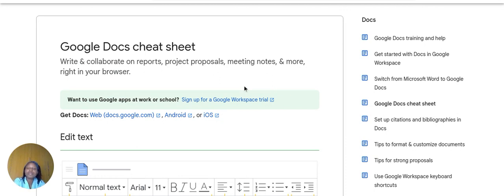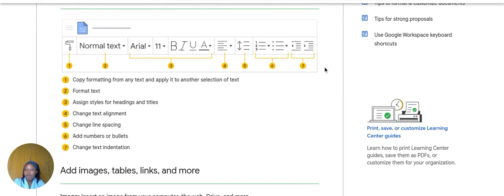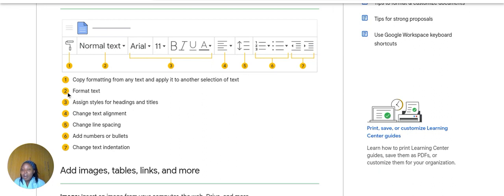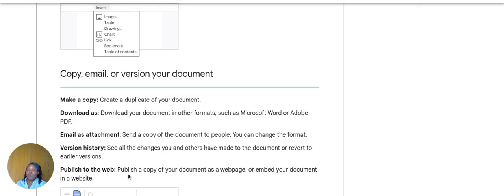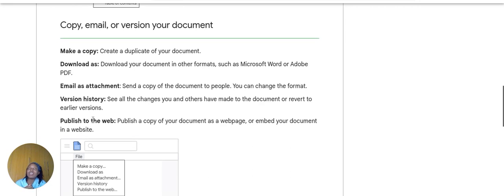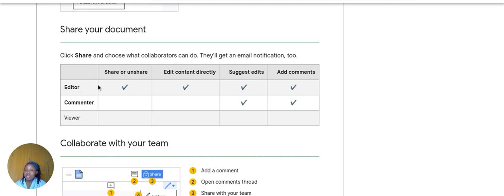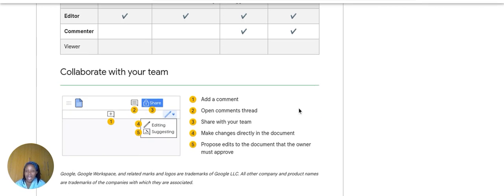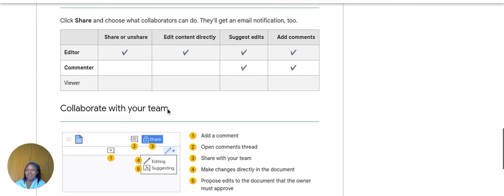How to use Google Docs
"Unlock the Power of Collaboration with Google Docs! 📝✨ Explore the world of seamless document creation, real-time editing, and efficient collaboration. Say goodbye to version control nightmares and hello to productivity! 🚀 GoogleDocs Collaboration Productivity"